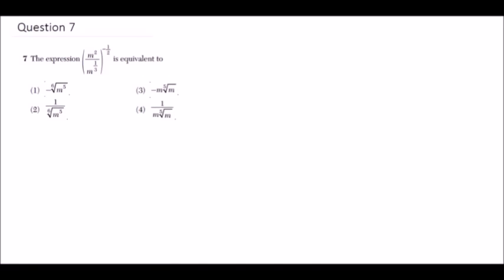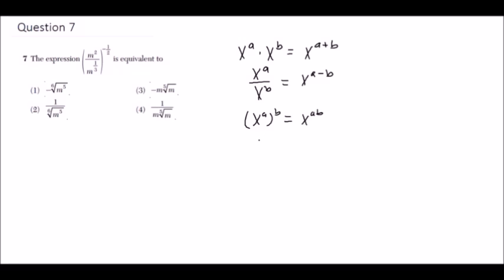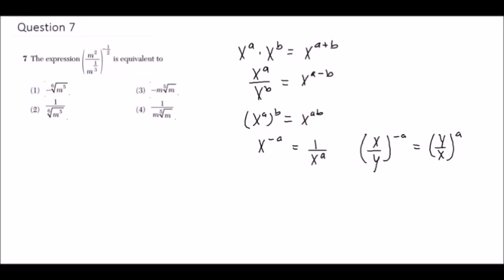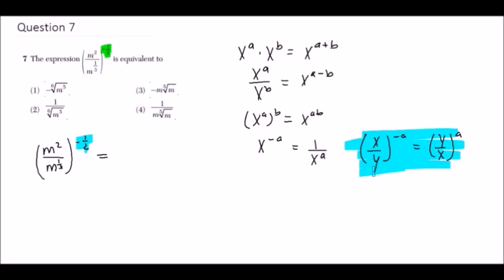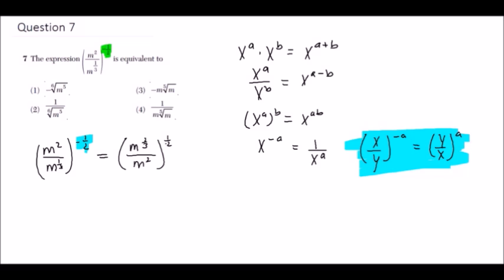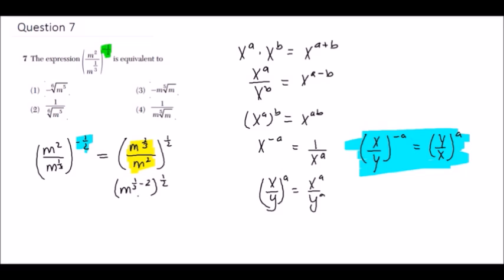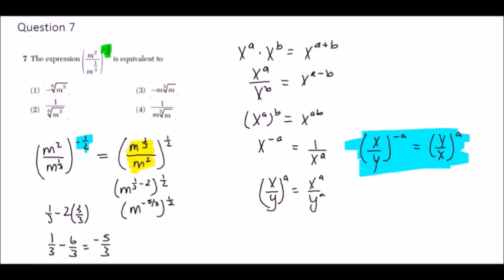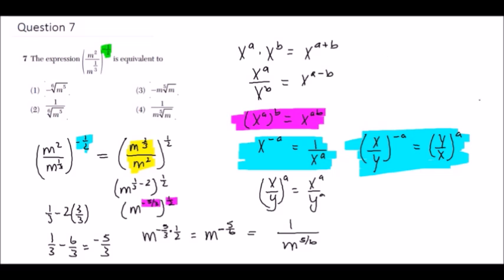Algebra 2 Regents January 2017 Question 7